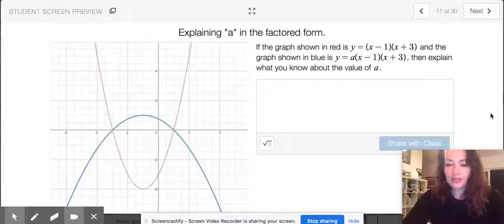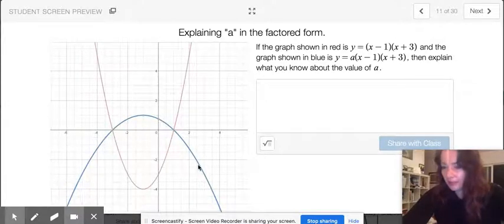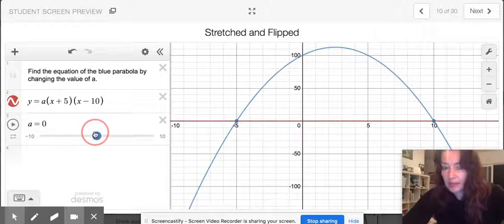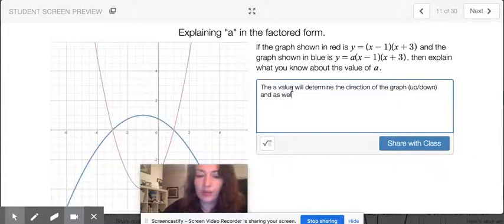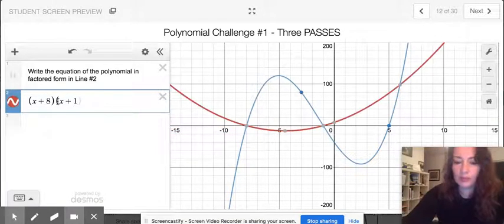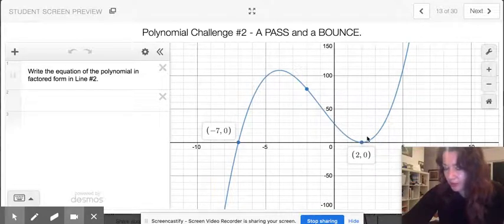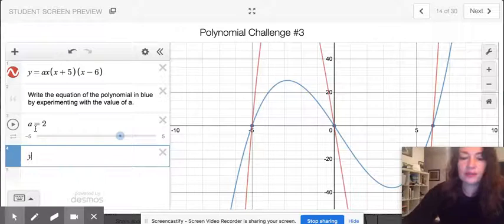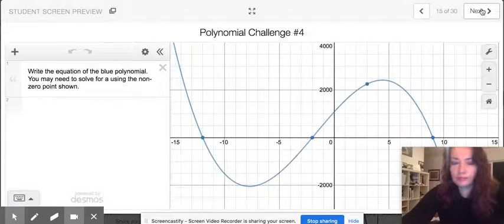DEsmos Polynomial2Slides 10 to 14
Writing equations of polynomials given a graph.